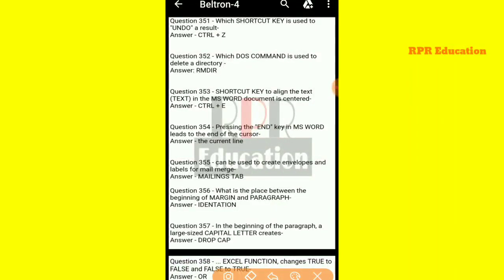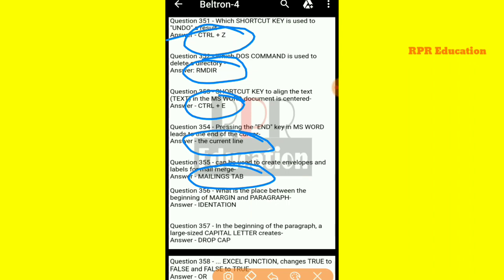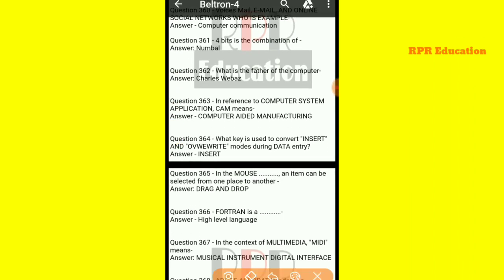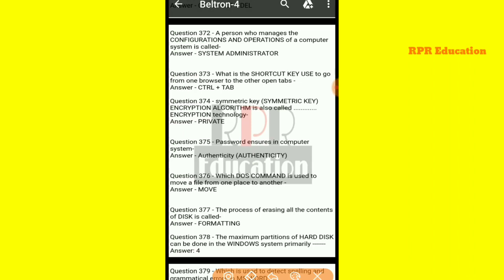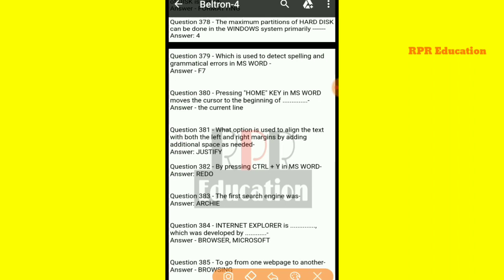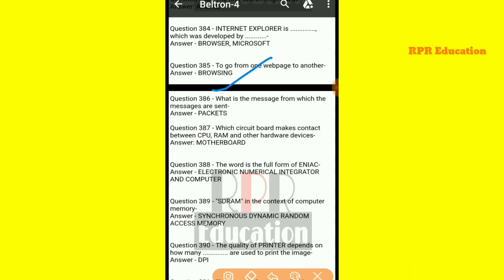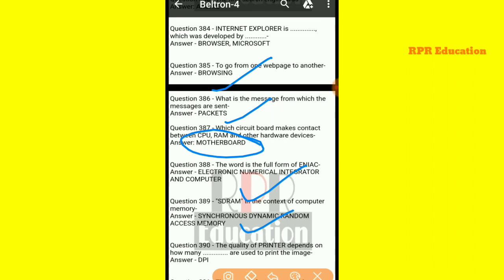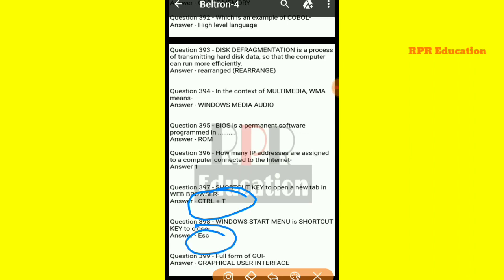Beltron DEO Full Preparation Part-4 ( Computer Basic Special- Examination 2019